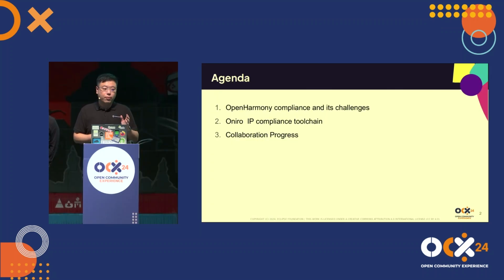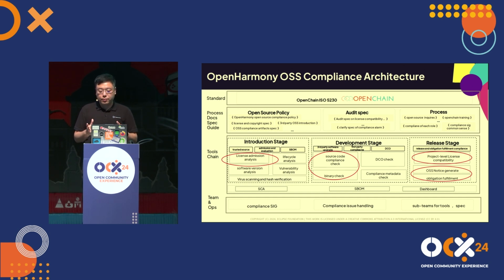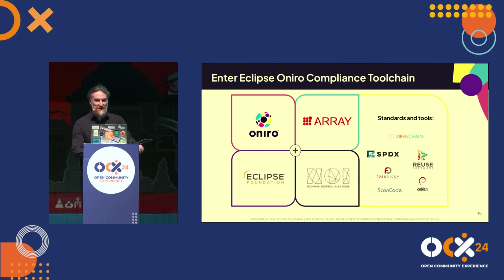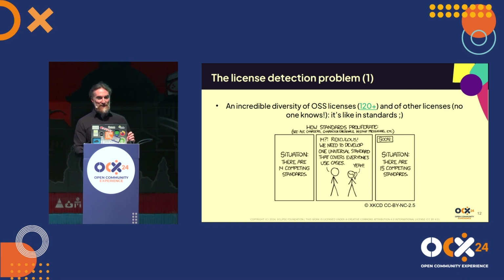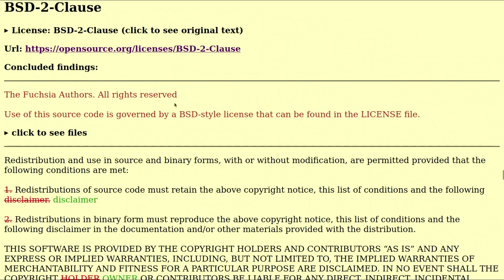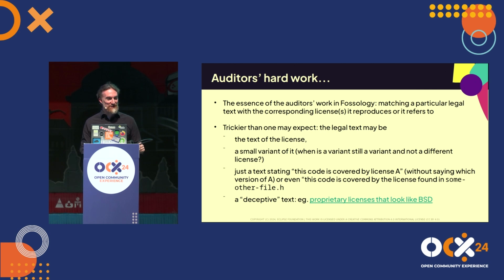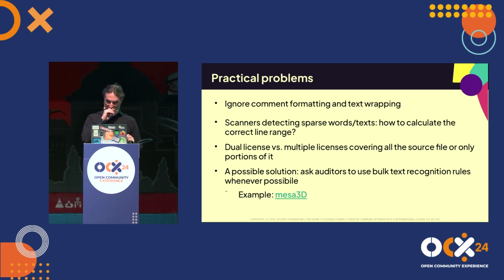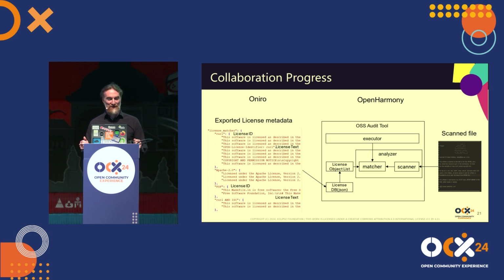Collaborative Approaches to License Compliance OpenHarmony and Eclipse Oniro Compliance Toolchain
OpenHarmony is an open-source operating system for the Internet of Things (IoT) and smart devices. It is a project of the OpenAtom Foundation, which is a non-profit organization that promotes open-source software development in China. The main challenge is to correctly identify the license of these components and to ensure compliance with the respective conditions. This talk will present the current solution for license compliance in OpenHarmony, based on OAT (OSS Audit Tool) and the difficulties of identifying the license variant type of third party components. We will also present the ongoing cooperation with the Eclipse Oniro Compliance Toolchain project, in order to improve the license compliance process in OpenHarmony. The benefits and the first results of this cooperation will be discussed.